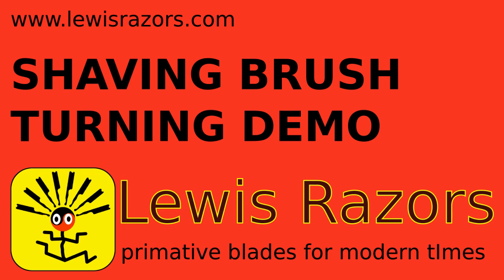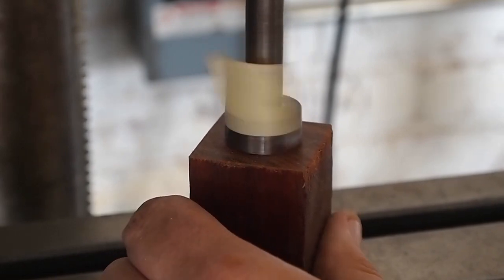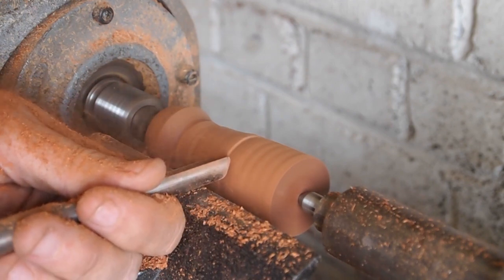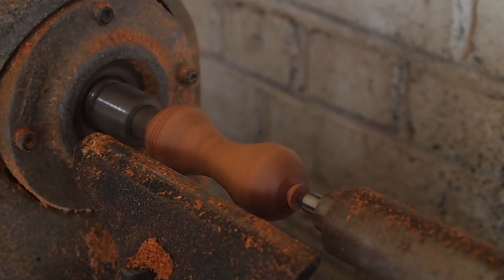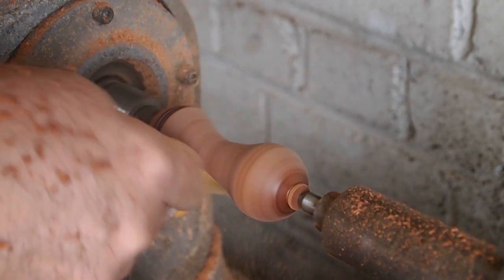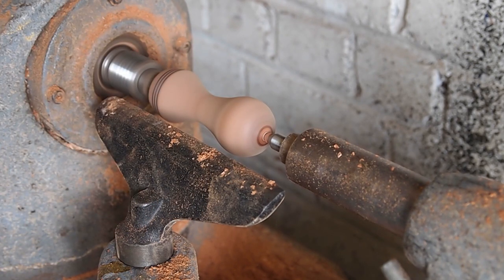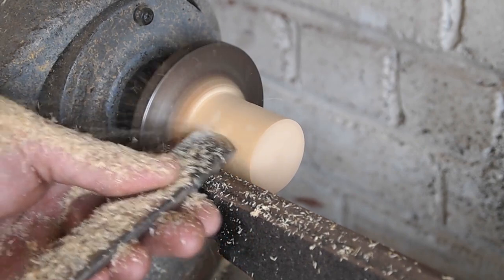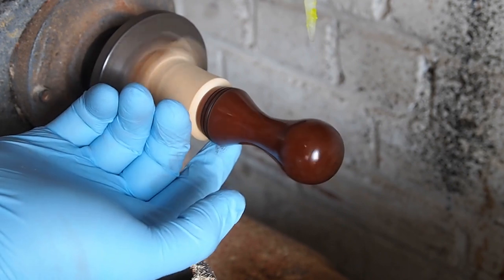Shaving Brush Turning Demonstration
In this video I show the steps to making a shaving brush for wet shaving.  I demonstrate turning and finishing the handle on a wood lathe.

I should have said rosewood not redwood.

There are a lot of ways to turn bush handles, here is one way that works well with the tools that I have.